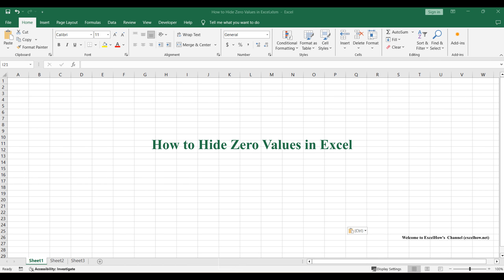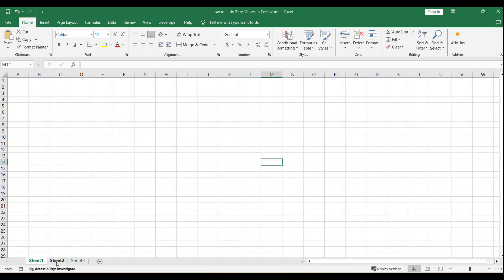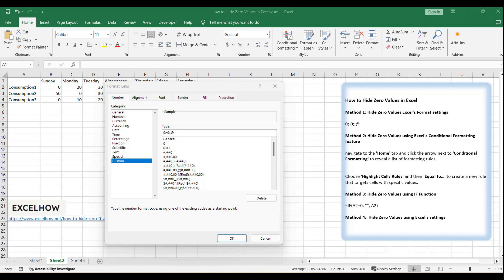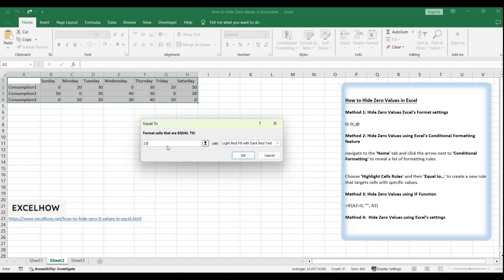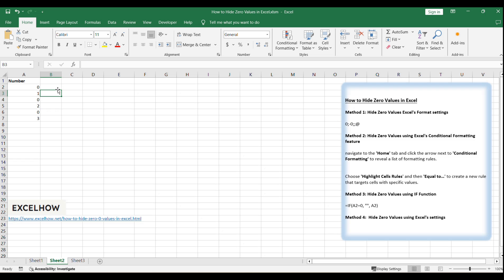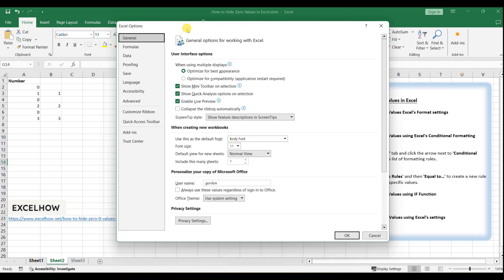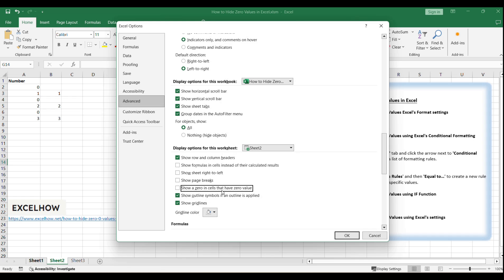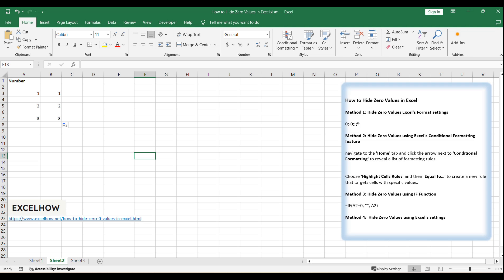How to Hide Zero Values in Excel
This Excel video tutorial, we'll guide you through four effective methods to hide zero values in Excel. Whether you prefer using format settings, conditional formatting, the IF function, or adjusting Excel options, we've got you covered.

You can read more about it here( or get VBA code or formula)

Time Stamps
00:00:37 Method 1: Hide Zero Values Excel's Format settings
00:01:36 Method 2: Hide Zero Values using Excel's Conditional Formatting feature
00:02:27 Method 3: Hide Zero Values using IF Function
00:02:57 Method 4:  Hide Zero Values using Excel's settings